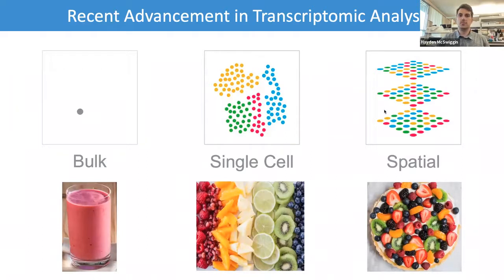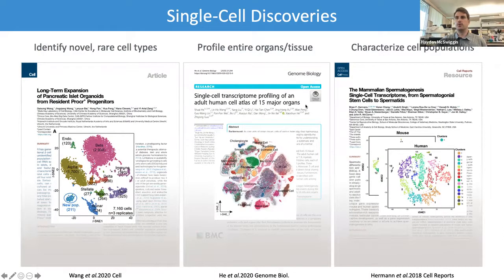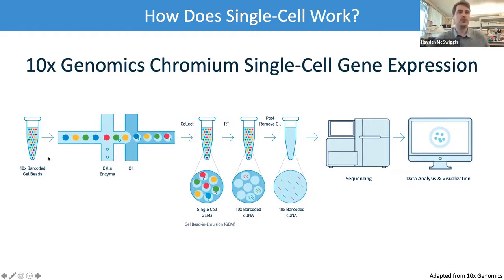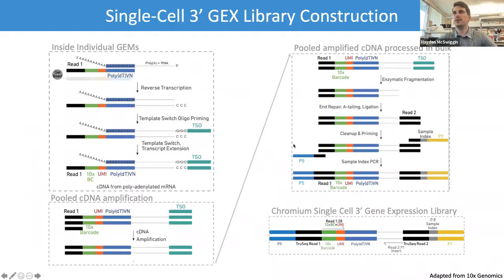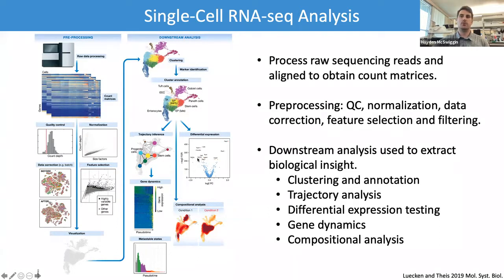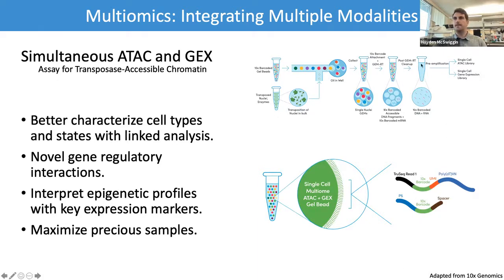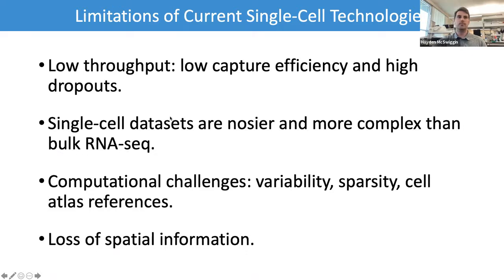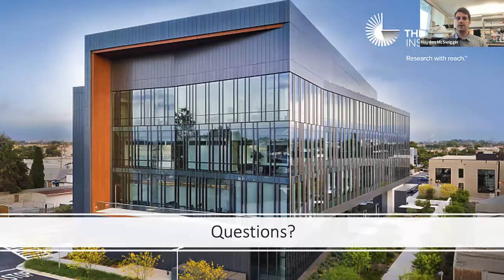"Single-Cell Analyses" with Mr. Hayden McSwiggen